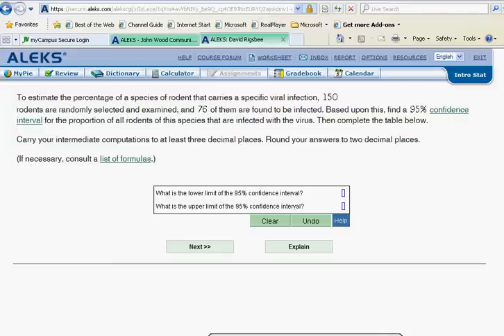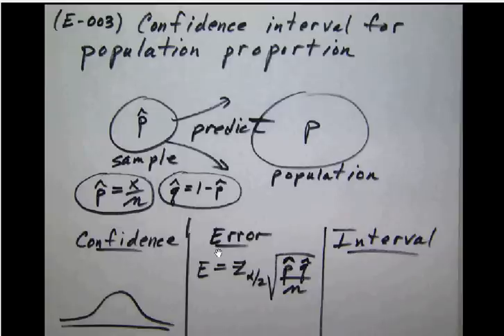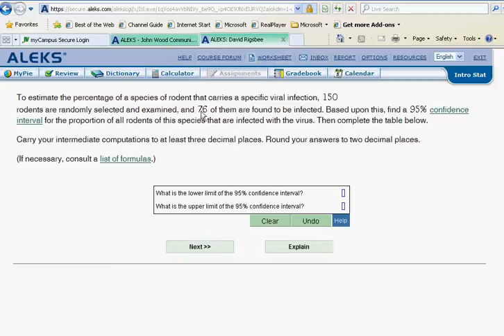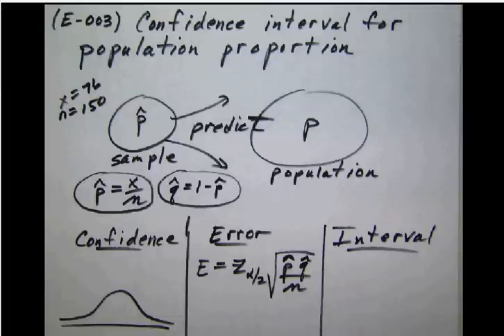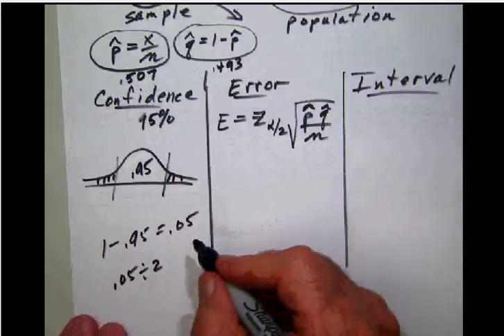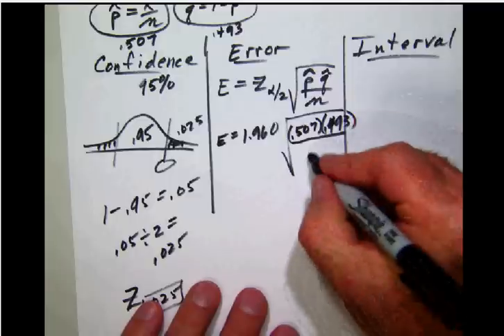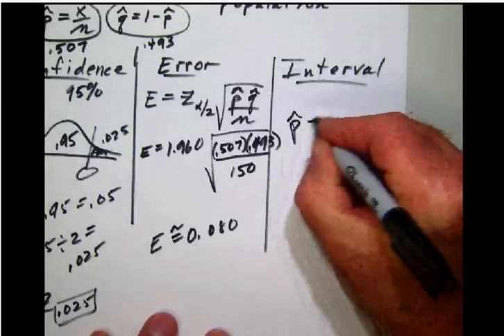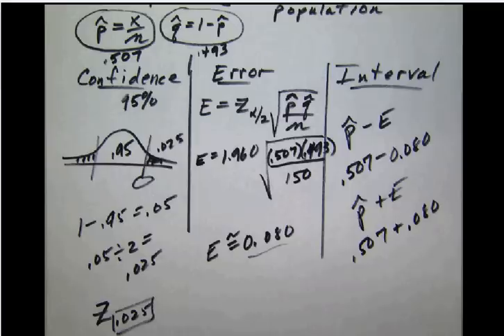E 003 Confidence interval for population proportion